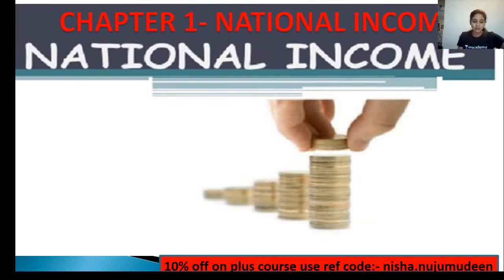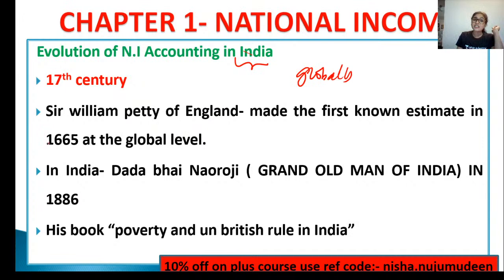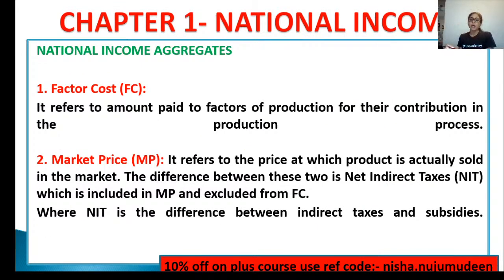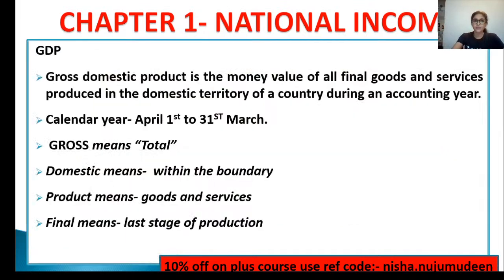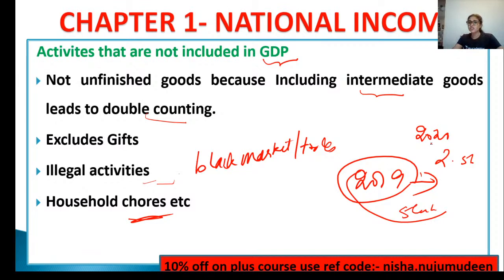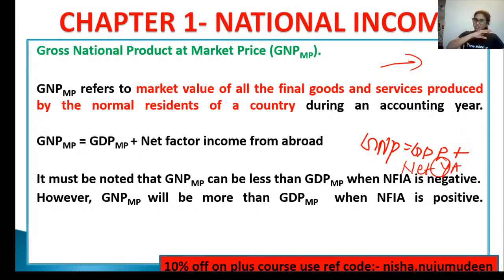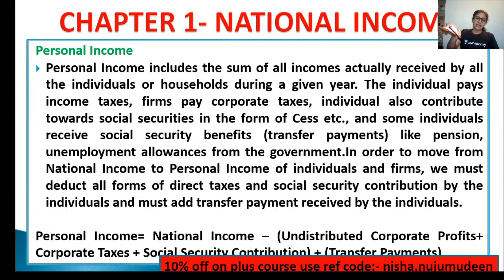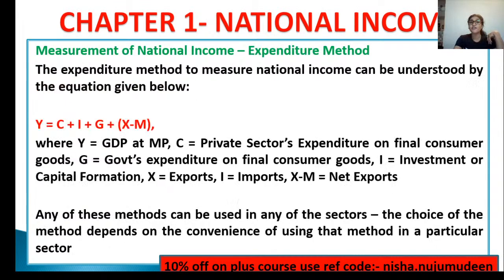Complete Indian Economy (GS) for IAS Prelims and Mains | Chapter-1, Part-1| By Nisha Nujumudeen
In this video, Nisha Nujumudeen has discussed about the Economic Growth in India: National Income Determination, GDP, GNP, NDP, NNP, Personal Income which will be helpful for UPSC CSE preparation.

Nisha Nujumudeen has 6+ years of experience and also has won National Award winner for teaching Excellence in Upsc CSE coaching in 2019. She is a GS faculty for UPSC, Economist, Taught 60+ GS batches. She also has a teaching experience in various premier institutes.

Are you appearing for UPSC CSE Prelims 2020?
Test your preparation with Unacademy UPSC Championship - India's Biggest Free Mock Test for UPSC CSE Prelims 2020

👉 For this session's PDF, other notes, updates regarding courses, exam notifications and many more join us on Telegram

For more Free Sessions on Current affairs, Crash courses, Previous Year Questions of UPSC CSE.

1. Learn from your favourite teachers | अपने पसंदीदा शिक्षक से सीखें
2. Dedicated doubt sessions | समर्पित समाशोधन सत्र
3. One Subscription, Unlimited Access | एक सदस्यता, असीमित एक्सेस
4. Real-time interaction with Teachers | शिक्षकों के साथ वास्तविक समय पर बातचीत
5. Unlimited Test Series and PDF Notes | असीमित टेस्ट सीरीज़ और पीडीएफ नोट्स
6. Full syllabus coverage | पूर्ण पाठ्यक्रम कवरेज
7. Download the videos & watch offline | वीडियो डाउनलोड करें और ऑफ़लाइन देखें